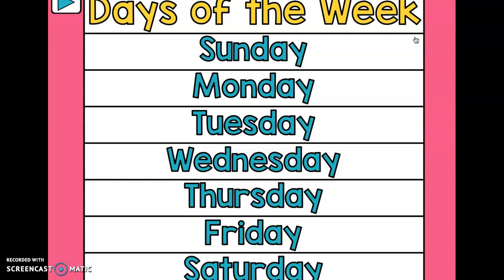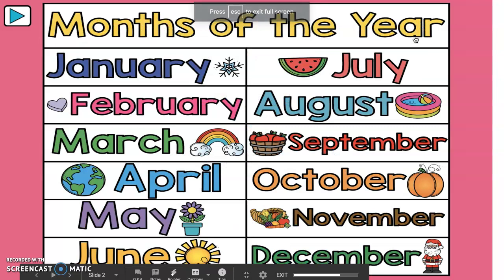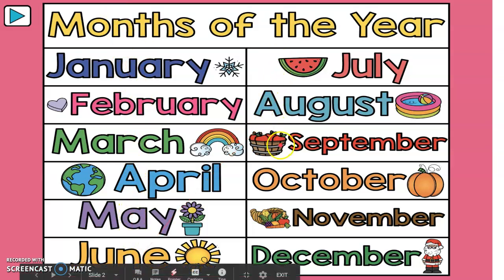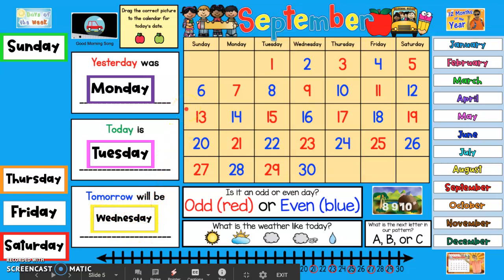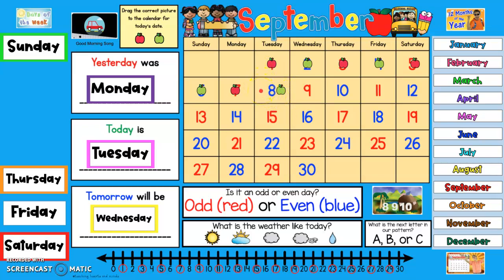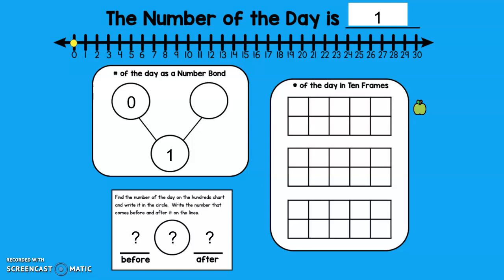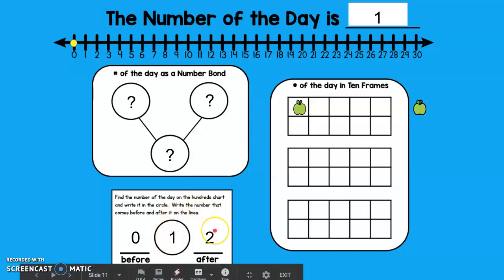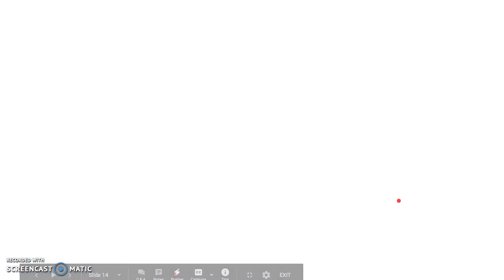Calendar september 8